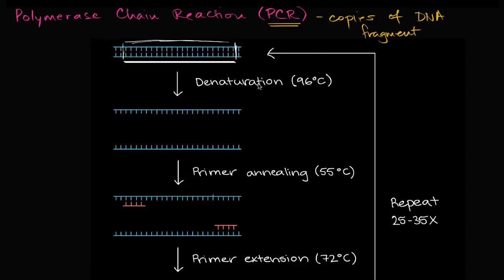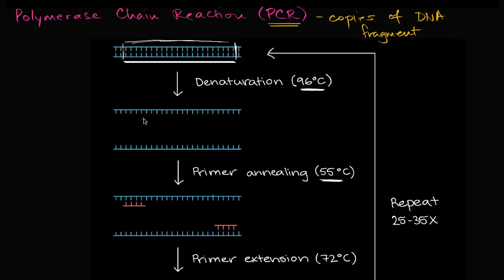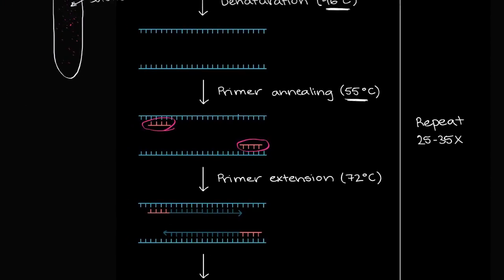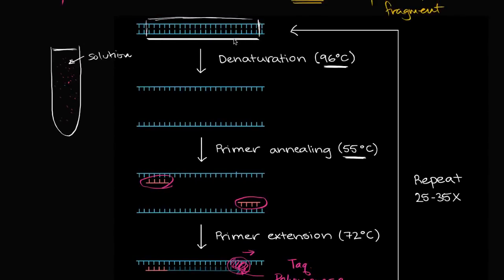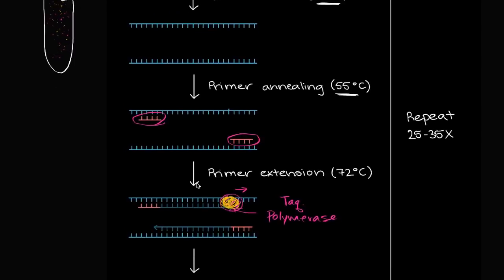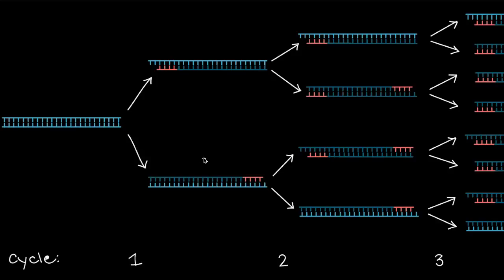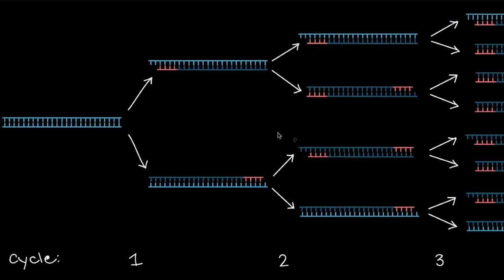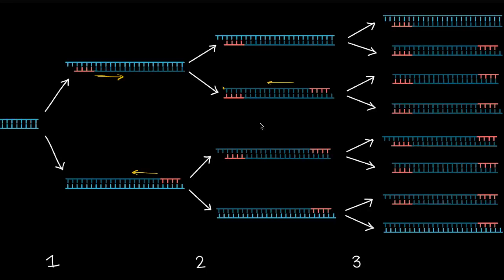Polymerase chain reaction (PCR) | Biomolecules | MCAT | Khan Academy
Introduction to PCR (polymerase chain reaction).